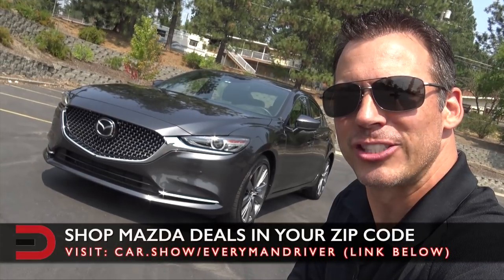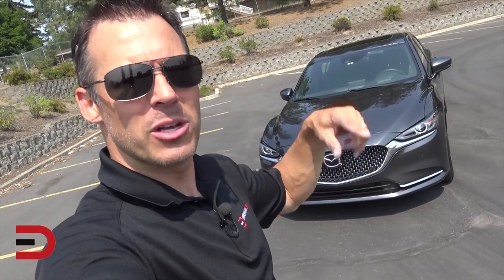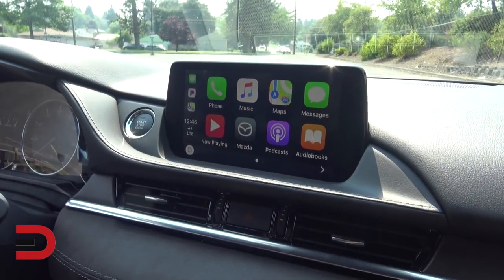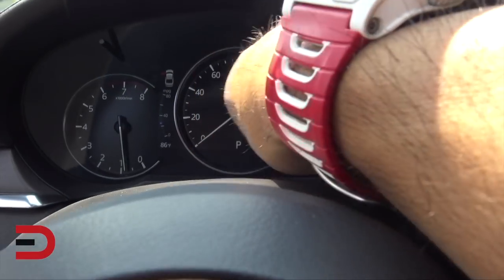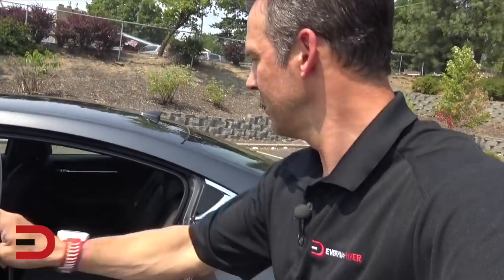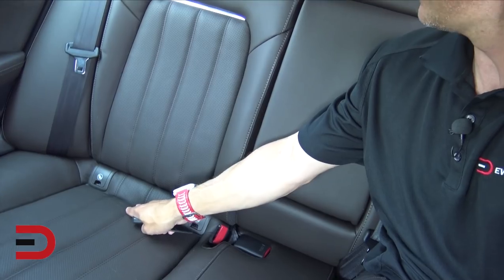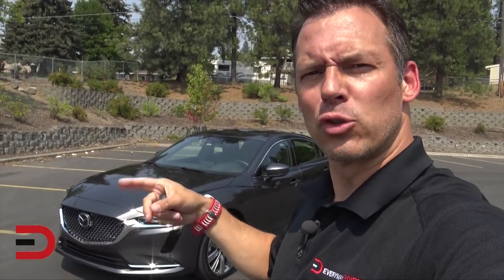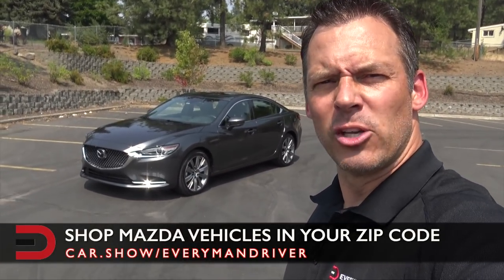Wow, Just Arrived: 2018 Mazda6 on Everyman Driver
Try my Free car shopping tool for the best deals on cars to buy and lease

DJI Mavic Pro 4k Quadcopter Aerial Drone: